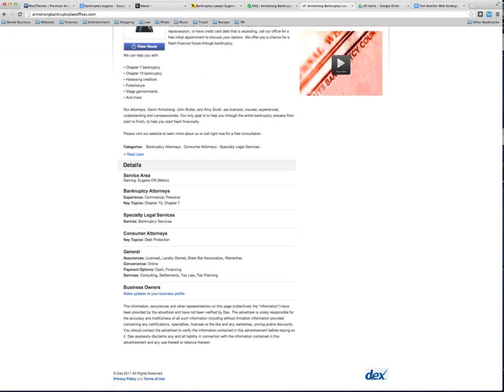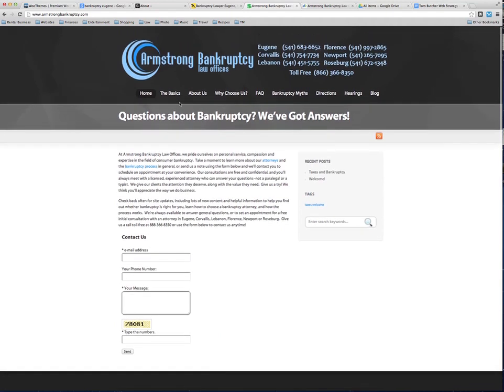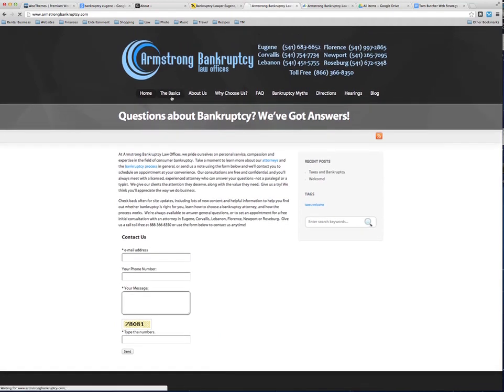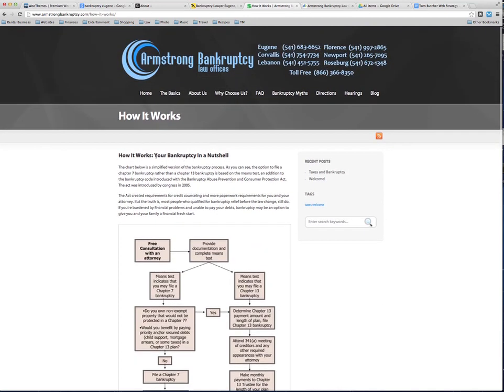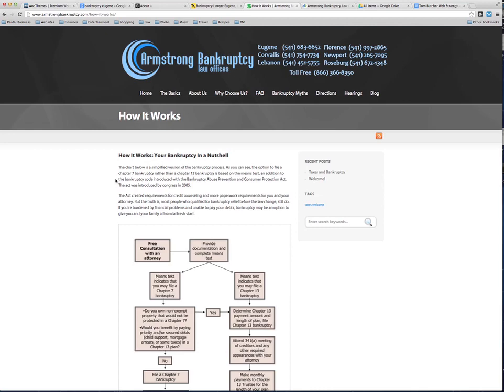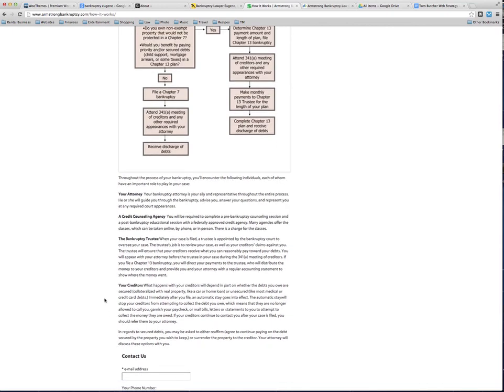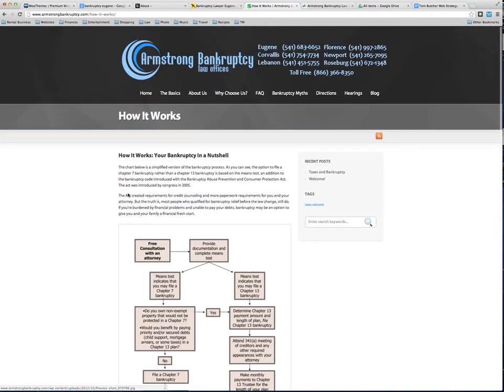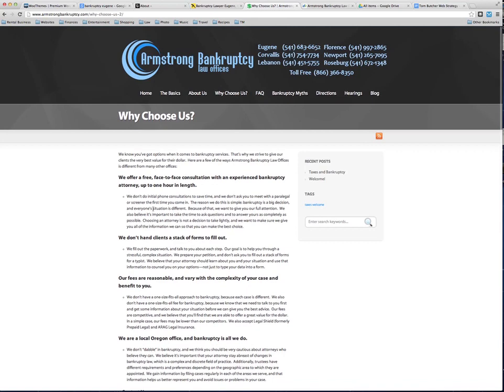SEO is fickle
Review of SEO on a couple bankruptcy law pages.  One is doing things better than the other but neither is a tragedy.